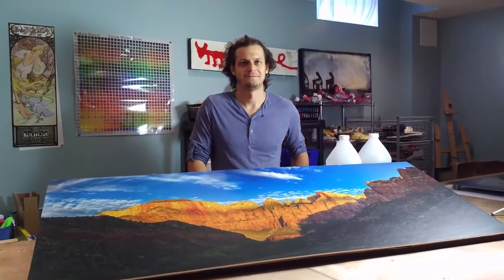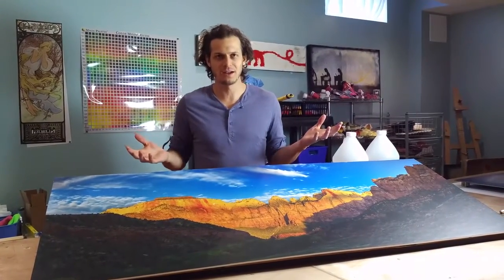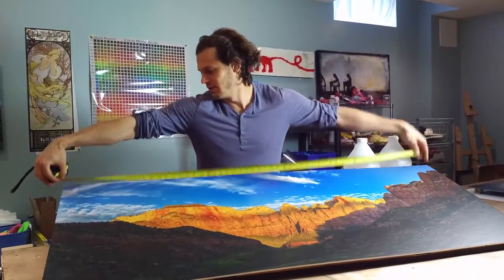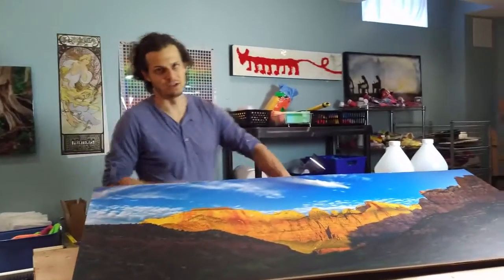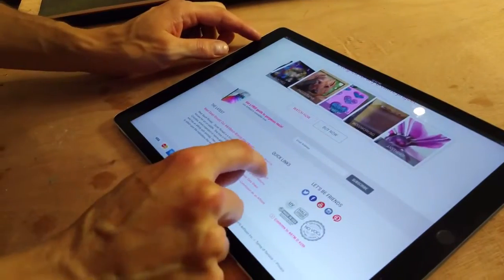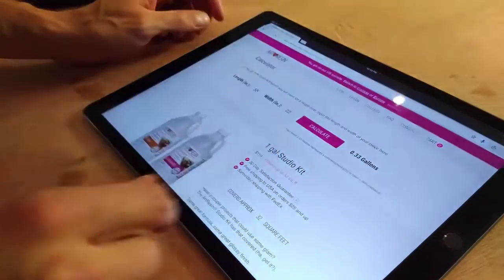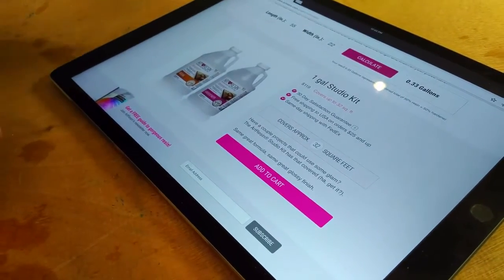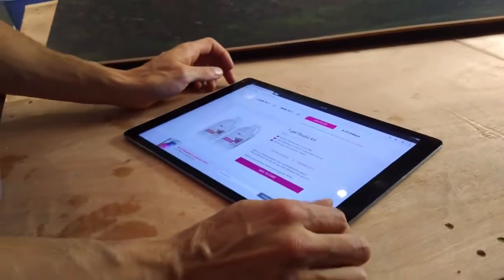How much artresin do i need to cover my art?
a tough question until you get used to using epoxy resin in your art process.  we have a usage calculator on artresin.com (at the bottom) that you will find super handy :)  what other questions can we answer with video???